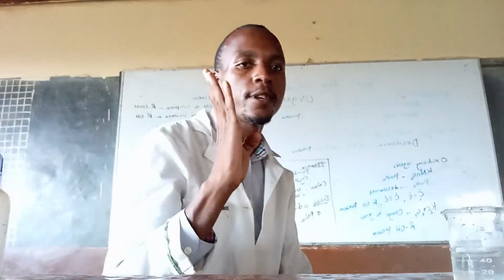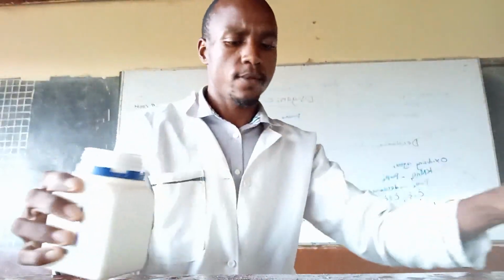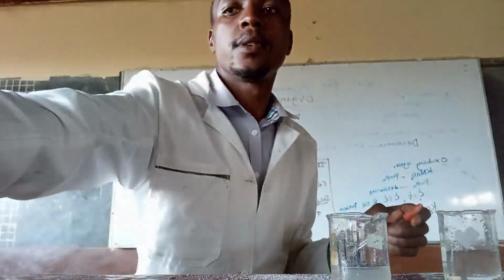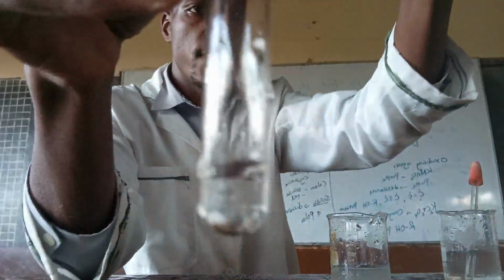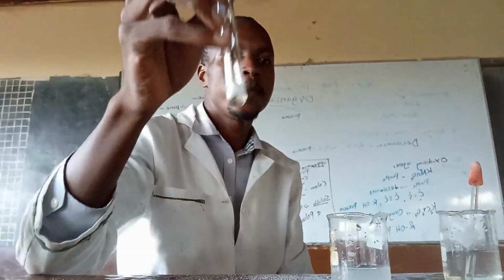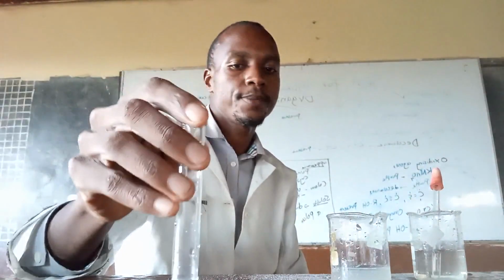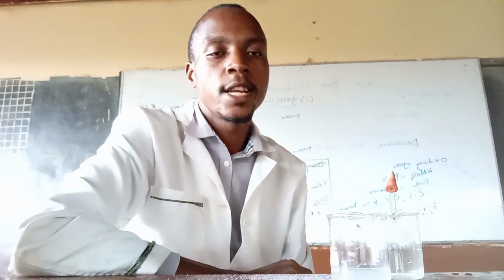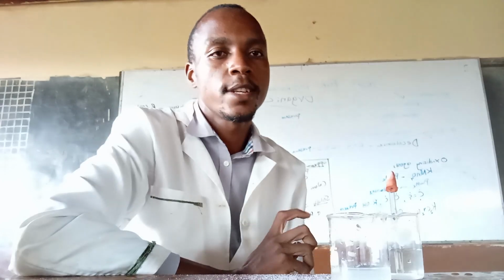test for anions